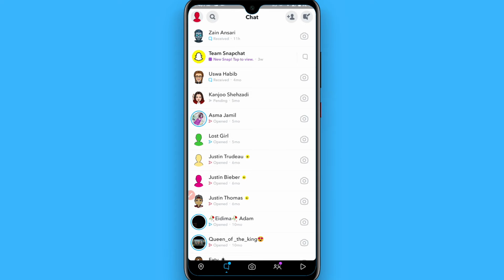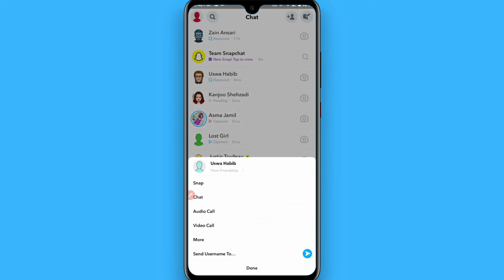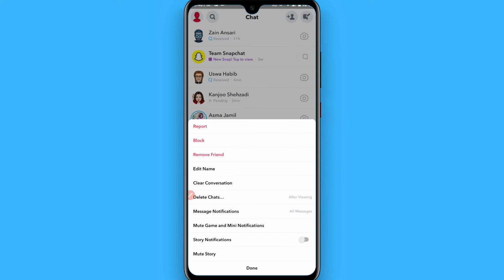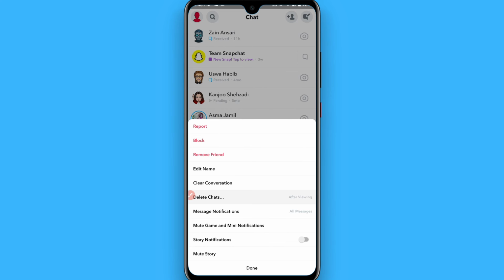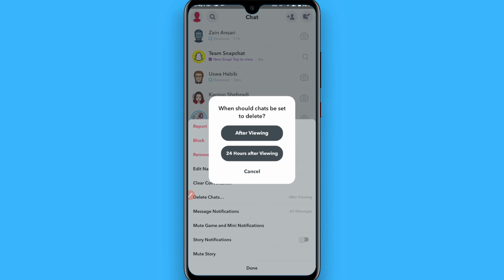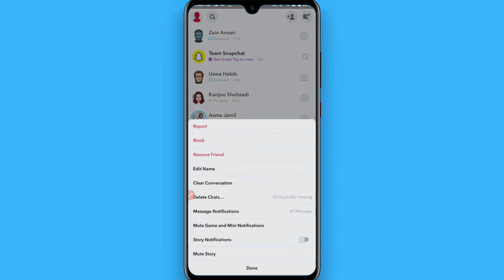How To Change Chat Settings In Snapchat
Learn How To Change Chat Settings In Snapchat

In this video I will show you how to chat settings on Snapchat.